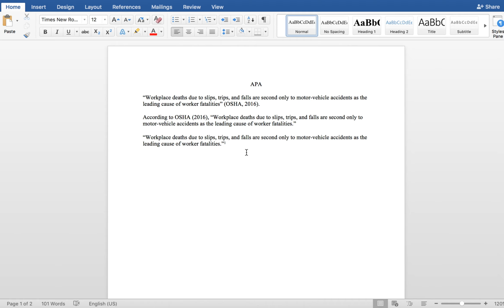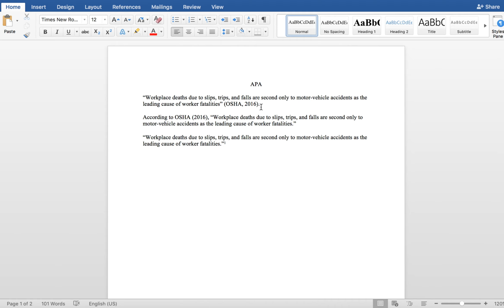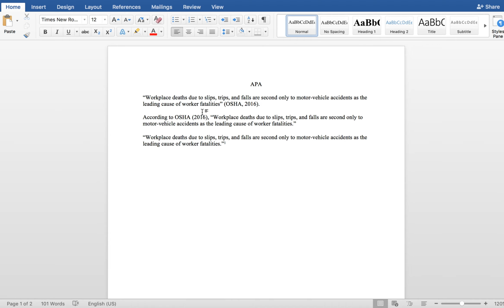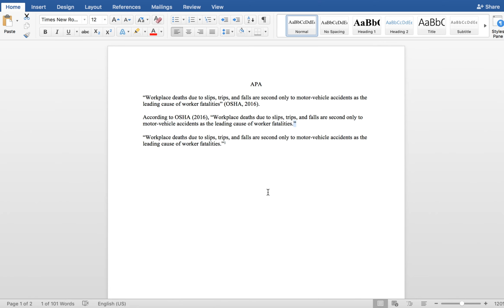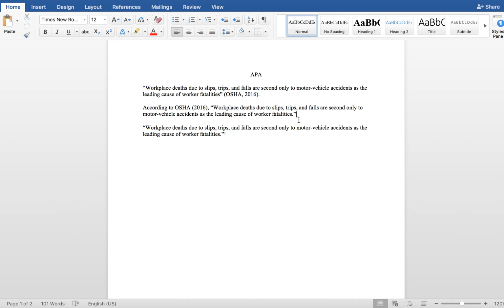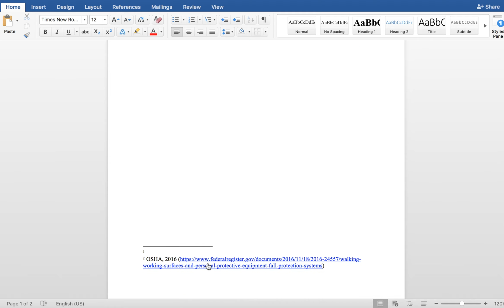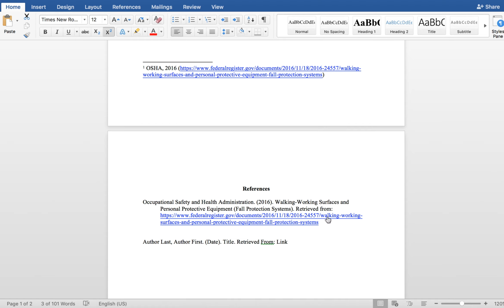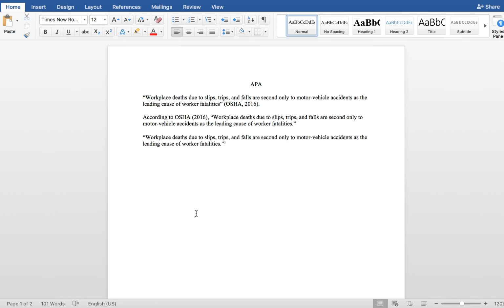APA formatting video